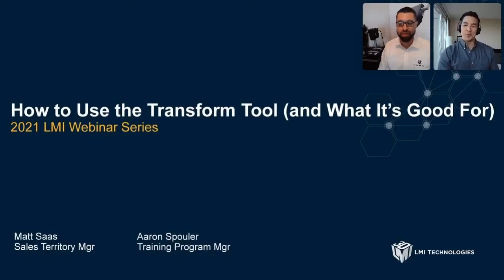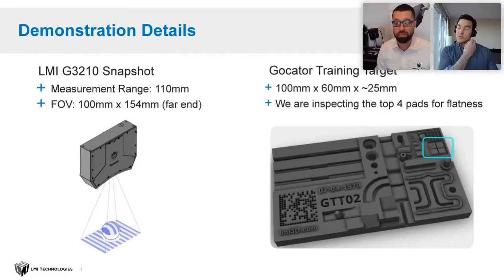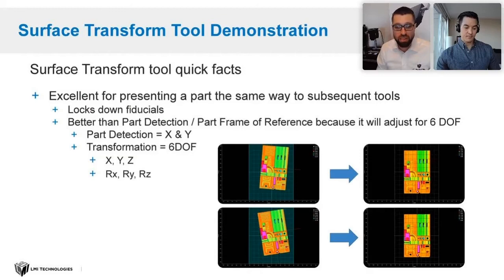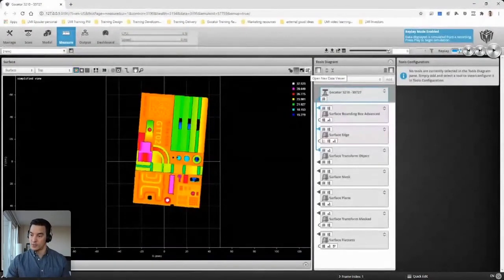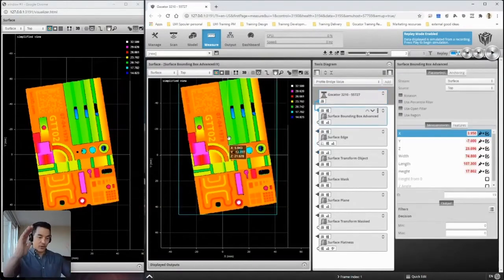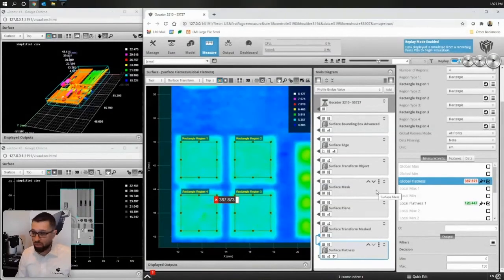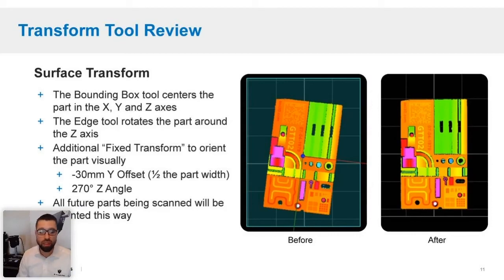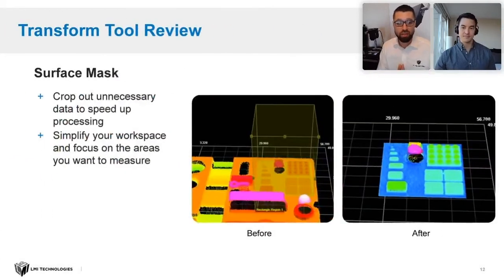How To Use the Gocator Transform Tool | LMI Technologies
In this introductory webinar, Matt Saas, 3D Sensor Technical Territory Manager, demonstrates the usefulness of the Surface Transform Tool for those who are not familiar with the measurement toolbox built into each Gocator.  He also covers a brief introduction to the Gocator v6.0 GUI by demonstrating how to navigate the software plus basic user functions. This is your chance to ask any questions you may have!

0:00 Introduction
1:30 Agenda
2:18 Demonstration Plan & Quick Facts
9:05 Live Demonstration
24:30 Transform Tool Review
29:56 Q&A